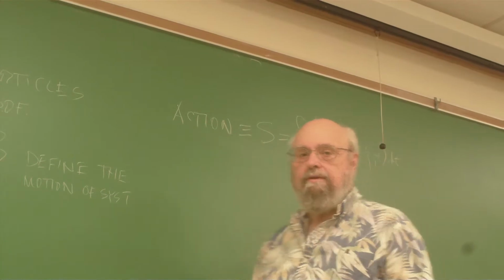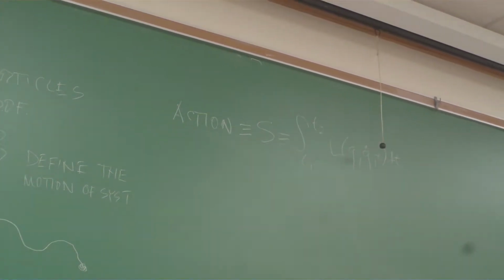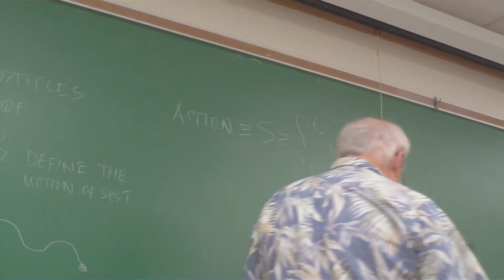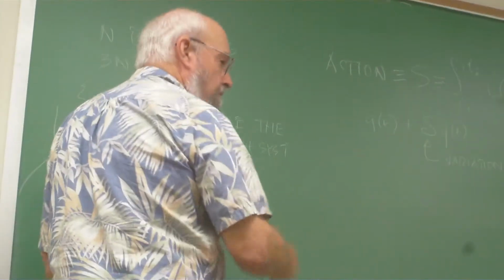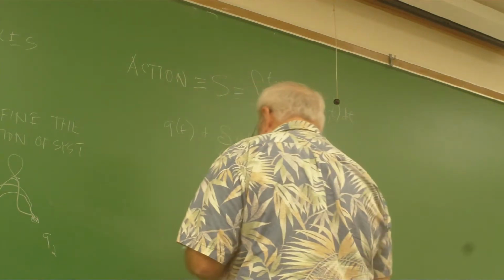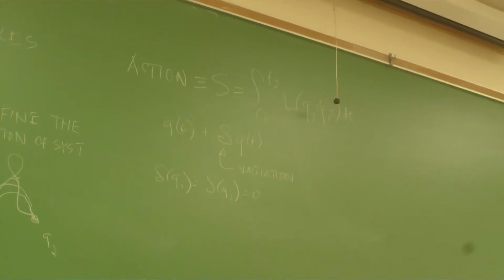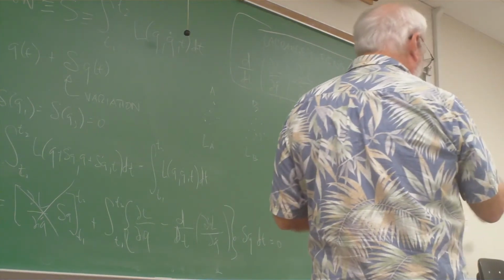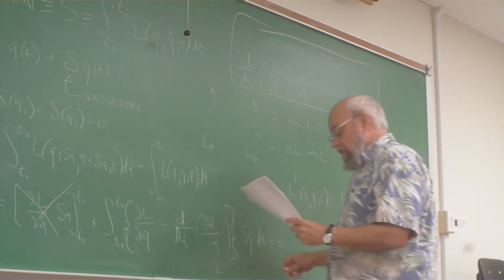20130828a Landau Ch1